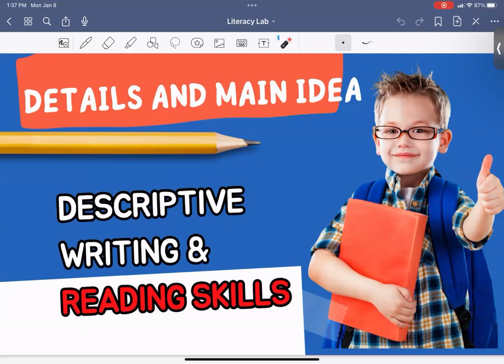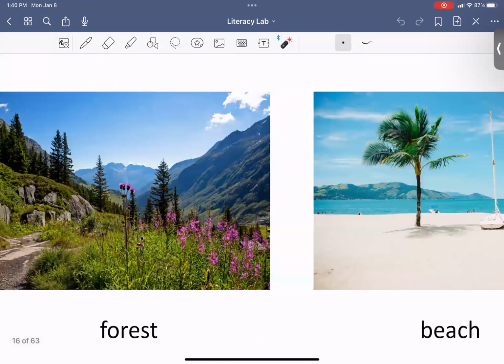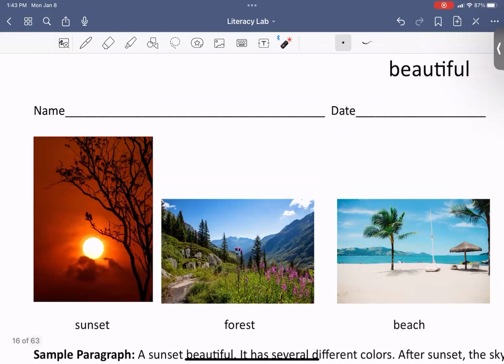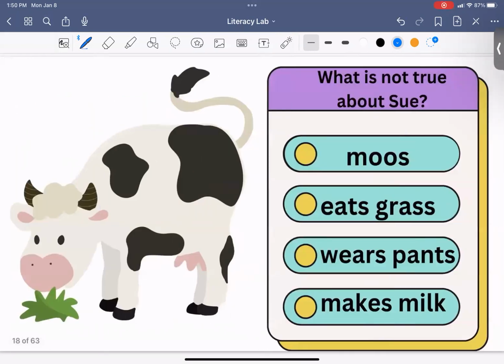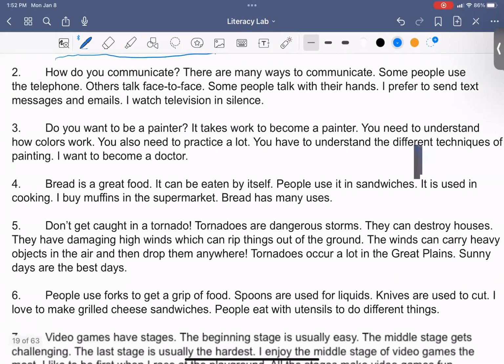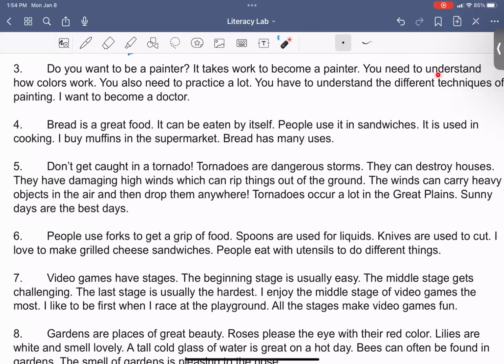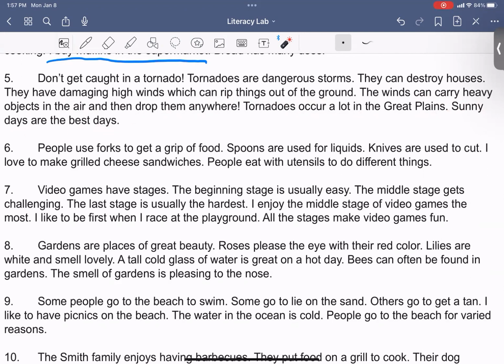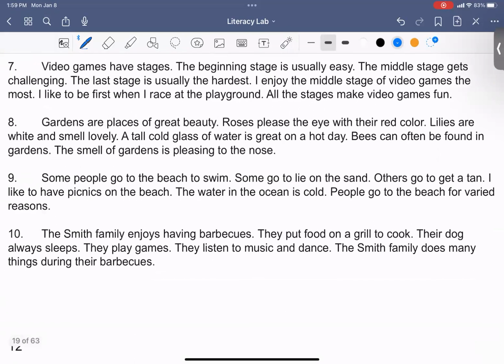Literacy Lab: Lesson 1: Descriptive Writing, Main Idea & Details For Beginning Writers and Readers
In this program, descriptive writing, finding the main idea and looking for relevant details are examined.

00:00 - 01:27 Mini Lesson
01:27 Instruction and Drills

Download the tools used in the program below

This program is geared to readers on a first and second grade level.

Goodnotes is an excellent app to use to download the worksheet on to your tablet.